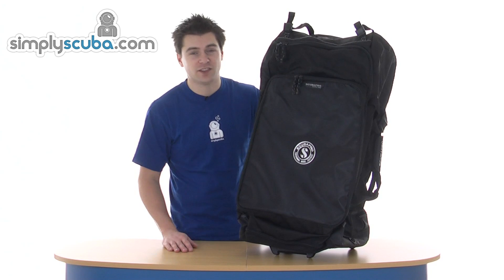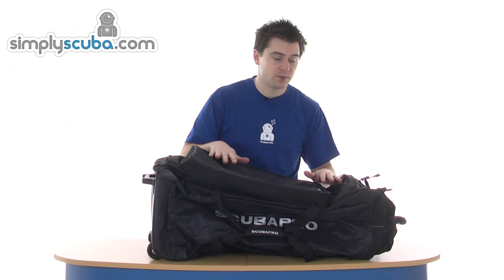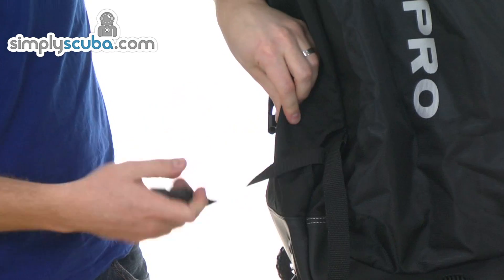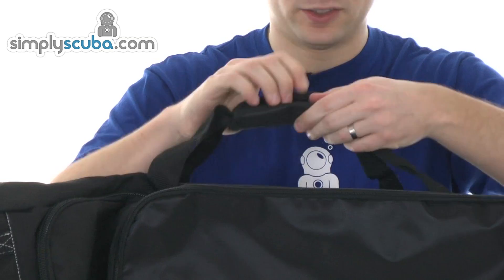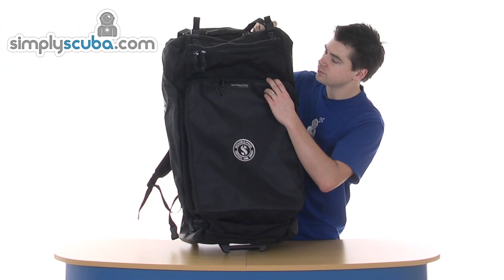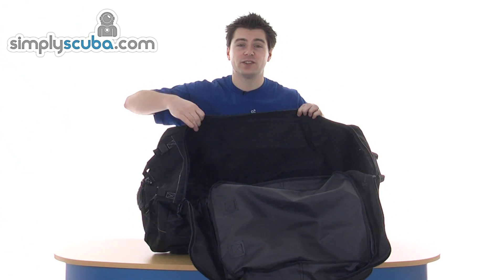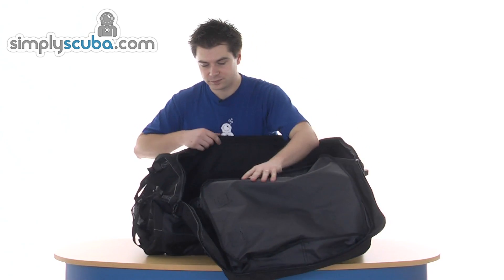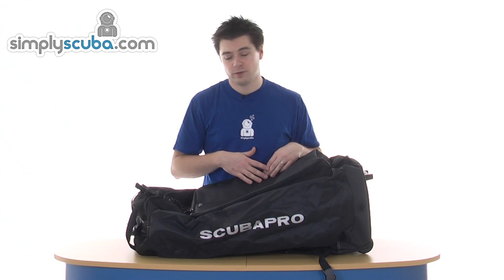Scubapro Porter Bag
The Scubapro Porter Bag is great for divers that need a large, light but strong dive bag to carry their dive equipment when travelling that struggle to store big rigid bags once at the destination. The Porter bag can be folded into it's own front pocket, taking it from a 135 litre bag to an approximate 32 litre pack size.

When expanded the bag has one large front pocket and the main storage compartment. The Porter Bag has roller wheels for easy moving over long distances and around the airport. The wheel assemby is housed within a rigid section to give the bag structure and strength. A soft grab handle at the top and a rigid one at the bottom (which doubles as the roller stand) allow for easy lifting, duffle style straps on one side allow for carrying over short distances and there is even backpack straps that can be unfolded and clipped together. Compression straps at the top of the bag help to reduce the bulk.

Inside the main compartment there is a separate fin pocket each side that can only be accessed from the inside.